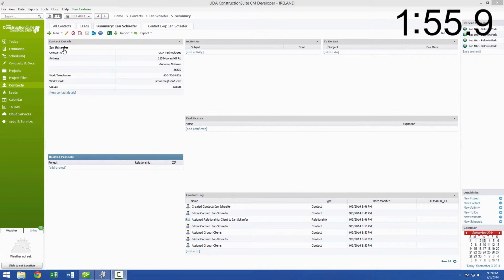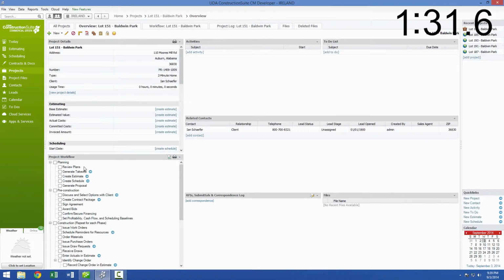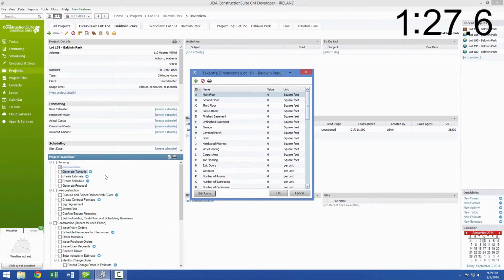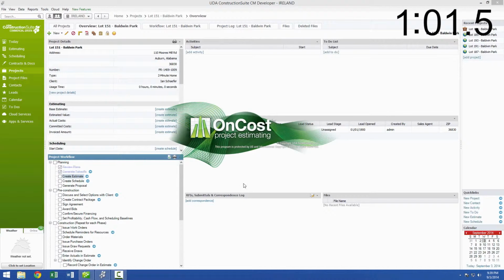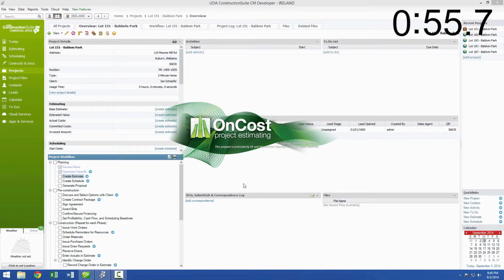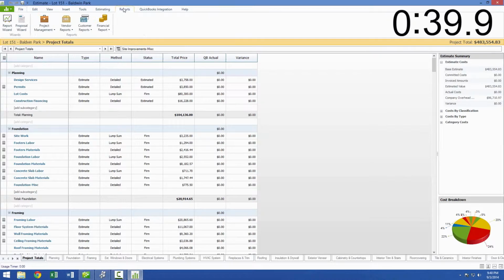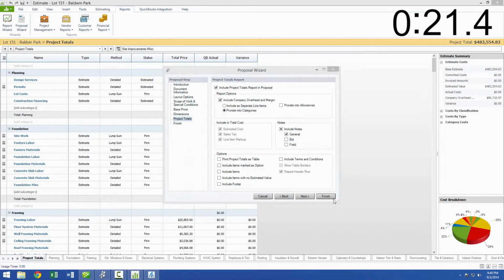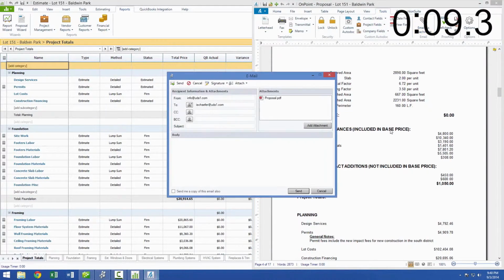ConstructionSuite 2 Minute Drill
This video provides a quick look at how fast ConstructionSuite can create a Project, an Estimate, and a Proposal, entirely using tools available within our Project Management Software. With the right setup and a small investment of time, you can get the same amazing results on your own!